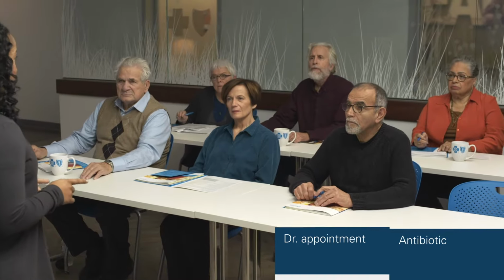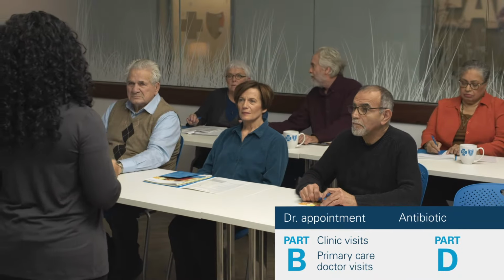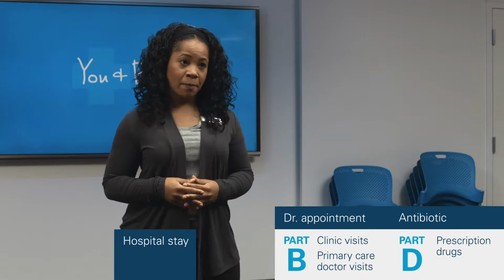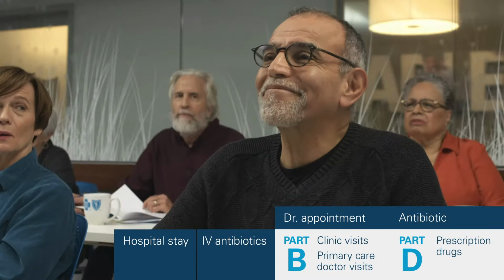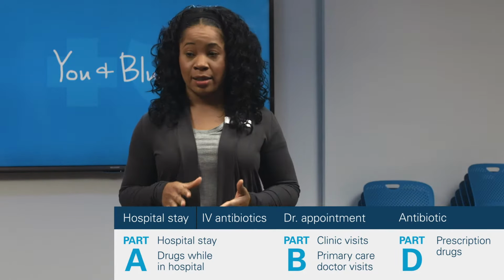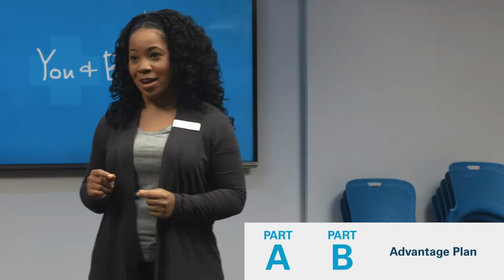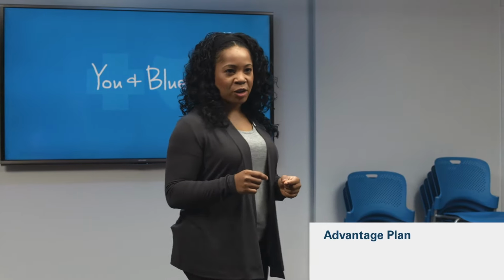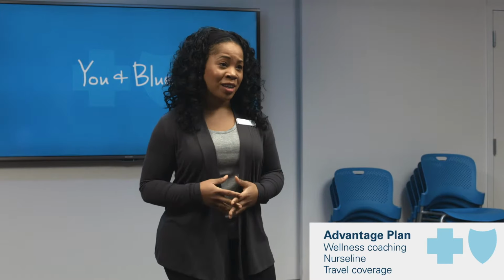Medicare Basics from Blue Cross MN: What is it, what does it cover, how do you use it?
There’s a lot to know about Medicare. Learn what Medicare is, what it covers and how to use a Medicare plan from Blue Cross of Minnesota to help you take charge of your health.